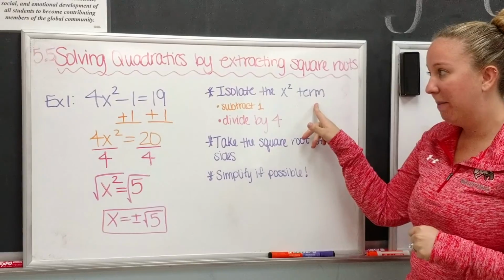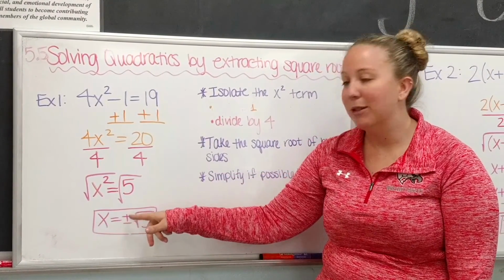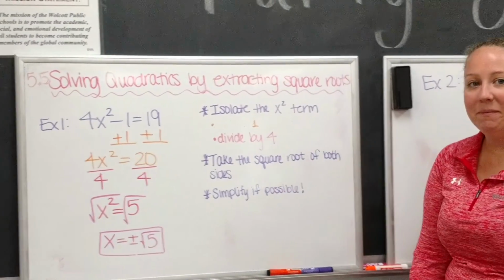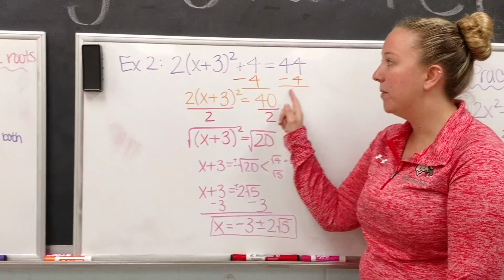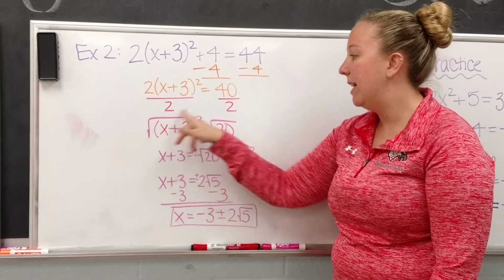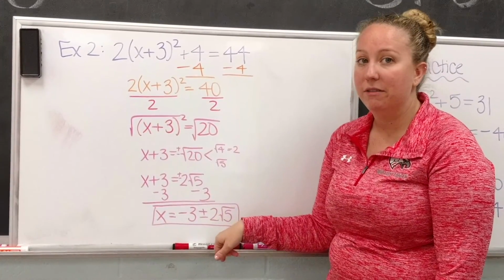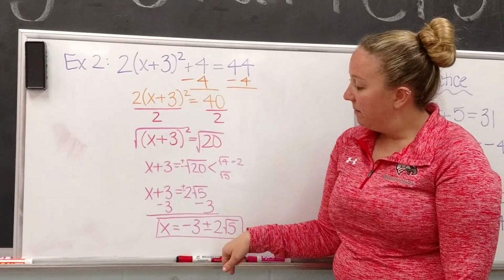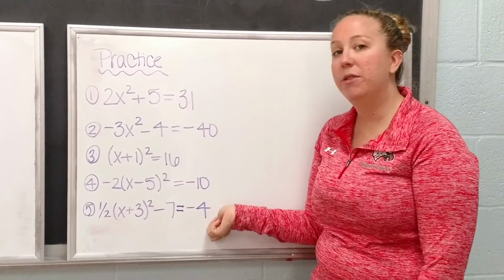5.5 - Solving Quadratics by Extracting the Square Root